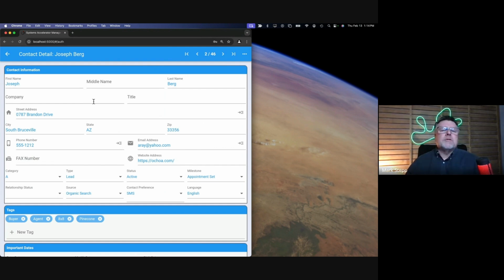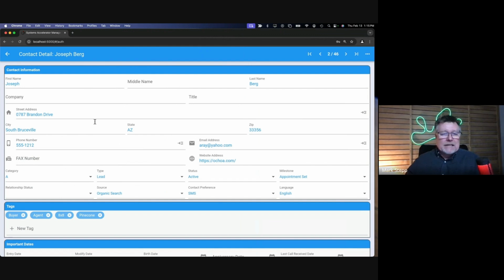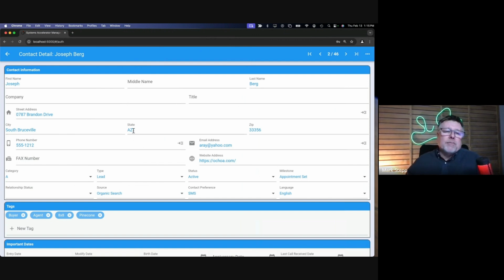📱 SAM's Responsive Layout: Seamless Across All Devices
See how SAM's dynamic layout adjusts to fit mobile, tablet, and desktop devices. This walkthrough shows how SAM stays user-friendly no matter where you work from.